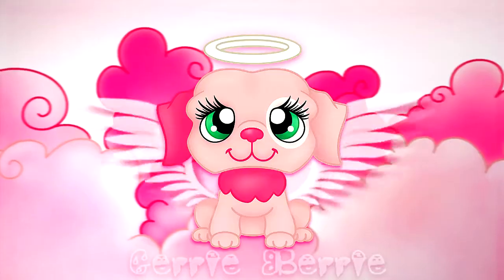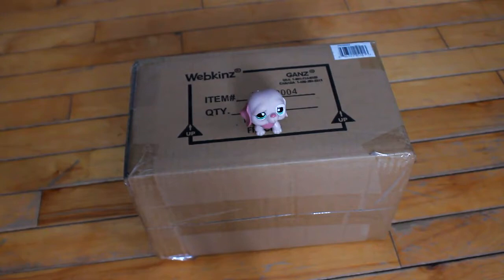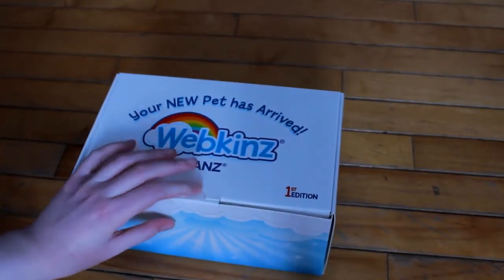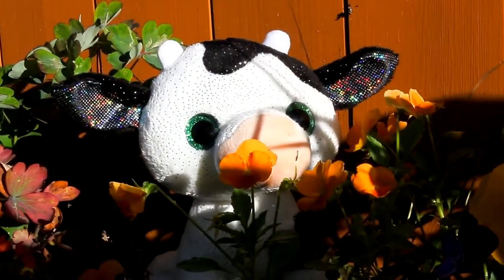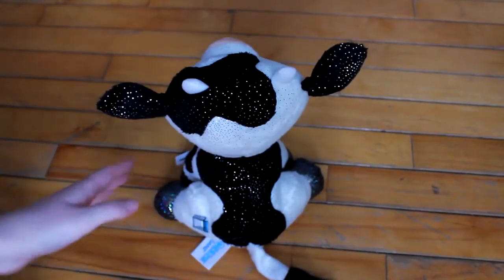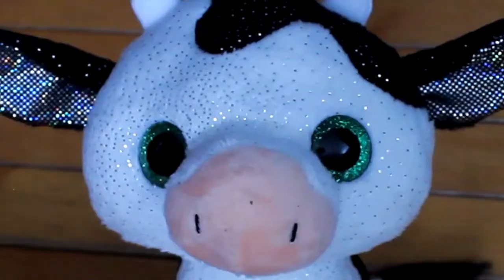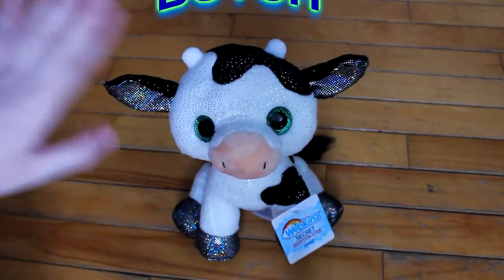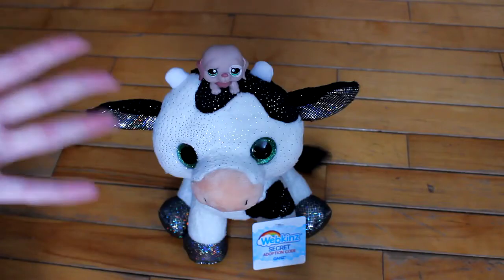Webkinz Next Holstein Cow Unboxing & Review🐮💙🌈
New webkinz video omg! Let me know your thoughts on this sweet lil moo in the comments below

⋆ toy photography - @gerrie.berrie.kinz

⋆ behind the scenes & sneak peeks - @behindtheberrie

⋆ low-fi toy account - @pixelated.plush

if you're reading this I love you thissssssssssssssssssssssss much!
xo xo, Gerrie